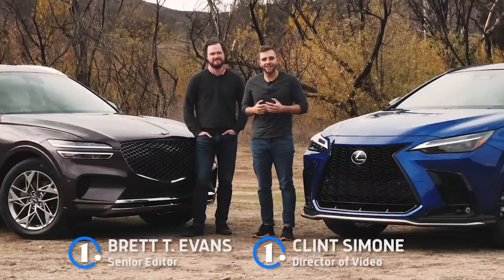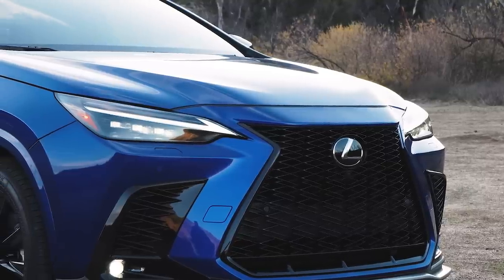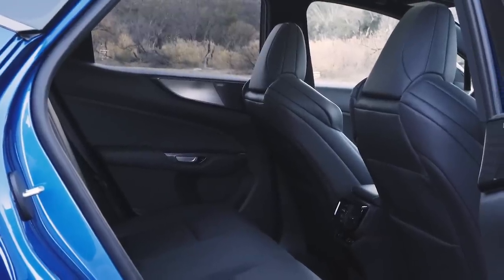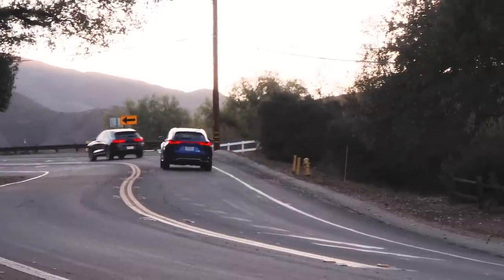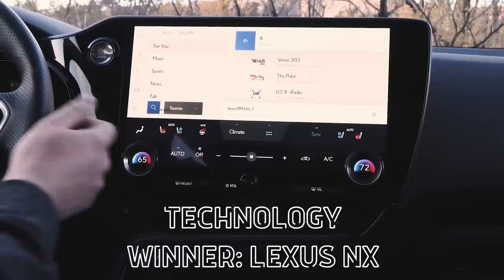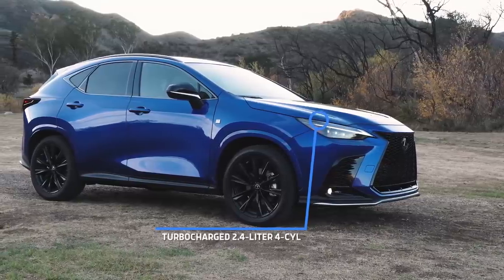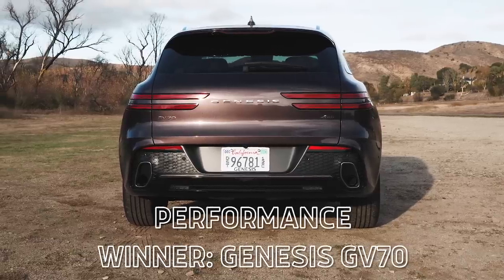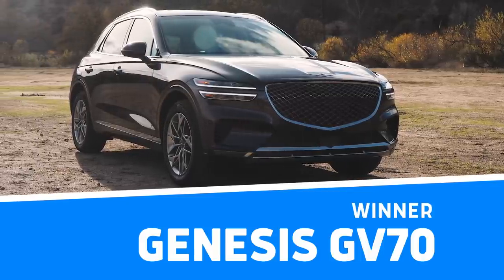Genesis GV70 vs Lexus NX: Comparison Test (Best Luxury SUV Battle)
It's a battle for luxury crossover supremacy as we put the 2022 Lexus NX and 2022 Genesis GV70 head to head.

Genesis has a reputation for building some incredible cars of late, and their compact SUV GV70 might be the best yet. To compete with this, Lexus re-did the best-selling NX from the ground up. We test the two crossovers extensively with design, interior quality, tech & safety, and overall value for money. Ultimately, it's a very close battle, despite what the score sheet may see.

00:00-00:51 Intro
00:51-03:50 Design
03:50-06:59 Interior & Comfort
06:59-09:09 Technology
09:09-13:10 Performance
13:10-15:04 Value
15:04-16:08 Verdict